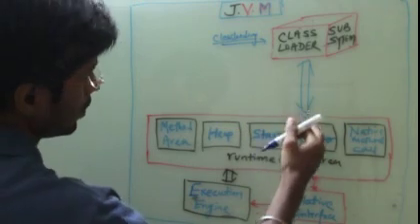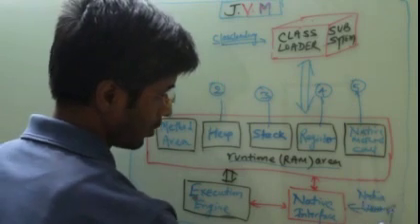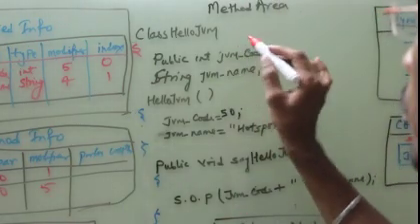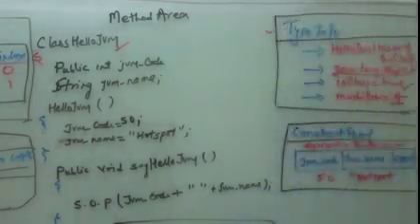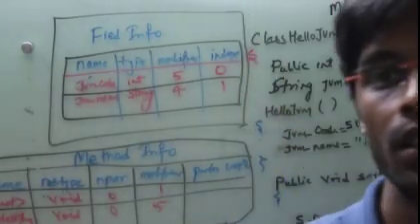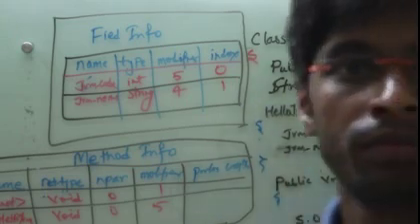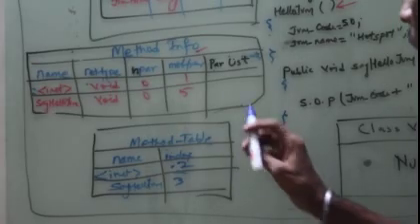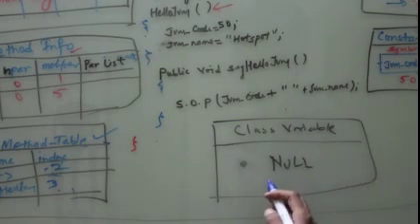JVM Architecture Specification Basic The Method Area explained. Part1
JVM Architecture Specification, The Method Area explained. Part1
From Oracle
The Java Virtual Machine(JVM) has a heap that is shared among all Java Virtual Machine threads. The heap is the run-time data area from which memory for all class instances and arrays is allocated.

The heap is created on virtual machine start-up. Heap storage for objects is reclaimed by an automatic storage management system (known as a garbage collector); objects are never explicitly deallocated. The Java Virtual Machine assumes no particular type of automatic storage management system, and the storage management technique may be chosen according to the implementor's system requirements. The heap may be of a fixed size or may be expanded as required by the computation and may be contracted if a larger heap becomes unnecessary. The memory for the heap does not need to be contiguous.

A Java Virtual Machine implementation may provide the programmer or the user control over the initial size of the heap, as well as, if the heap can be dynamically expanded or contracted, control over the maximum and minimum heap size.

The following exceptional condition is associated with the heap:

If a computation requires more heap than can be made available by the automatic storage management system, the Java Virtual Machine throws an OutOfMemoryError.

JVM spécification d'architecture de base La zone Méthode expliqué. part1
JVM体系结构规范基本方法区。第一部分
JVM Architecture Specification Basic Die Methode Gebiet erklärt. Teil1